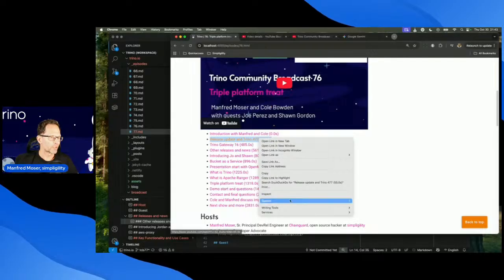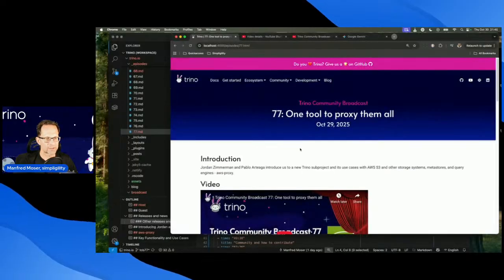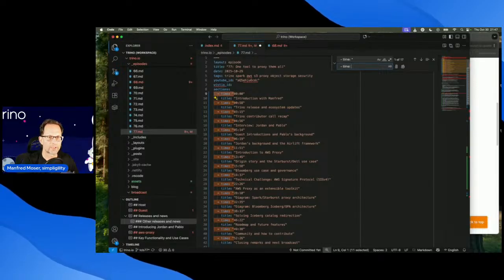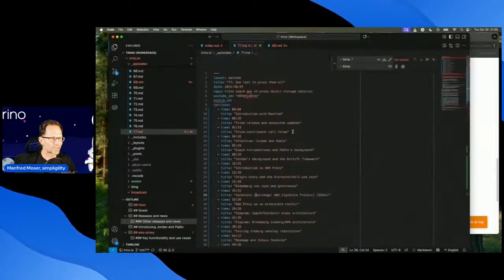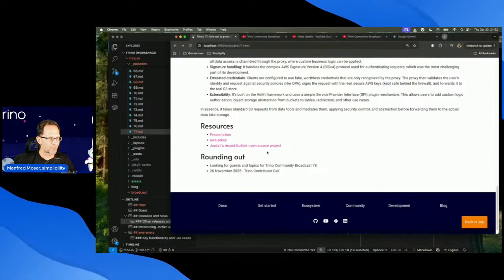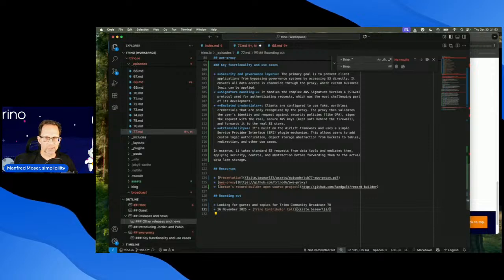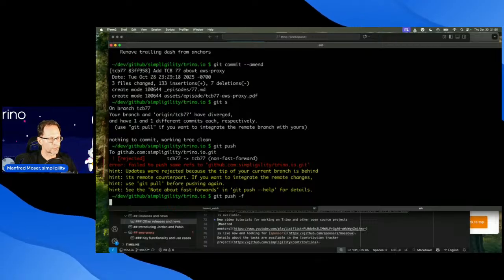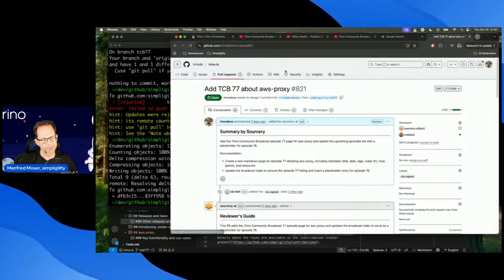Manfred mentors 4 - Postproduction for Trino Community Broadcast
Join Manfred as he ties up the loose ends after the live show to get the shownotes and everything ready for publishing on the Trino website.